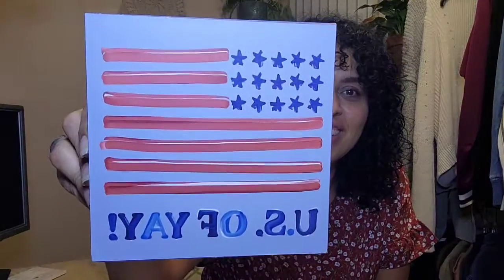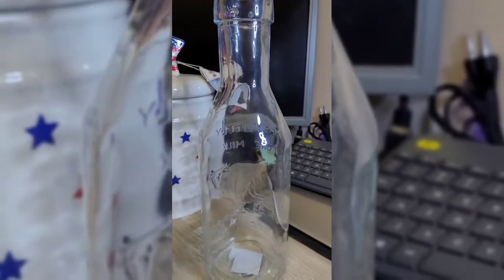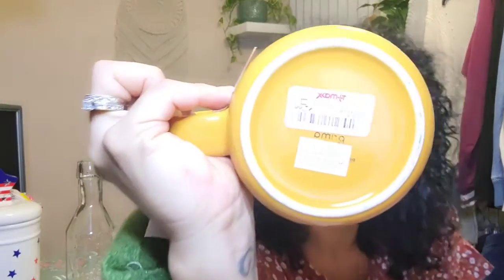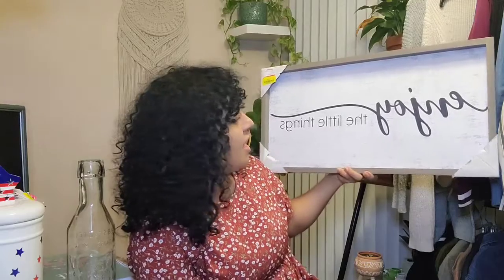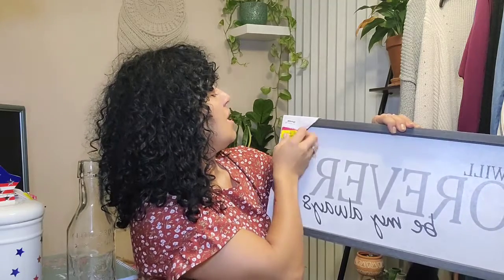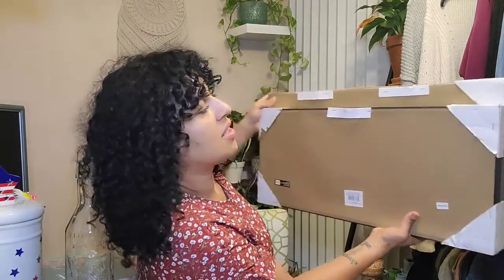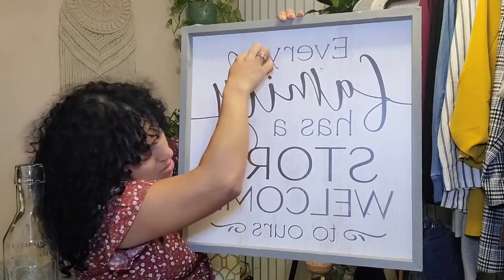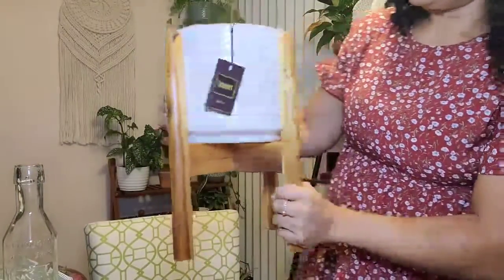My LUCK at TJ MAXX!!!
DOLLAR TREE HAUL | THE BEST $1.00 FINDS THIS WEEK! | MY VERY FIRST TJ MAXX VIDEO!

FAVE STORE

DOLLAR TREE STORE I SHOP AT:
TJ MAXX

CONNECT WITH SHOPWITHANGIE **I am so grateful for all your support and I am so blessed to have everything that I need and so thankful to have your love and kindness and that is all I could ever ask for. Thank you for reading :)

COMING SOON: TIK TOK